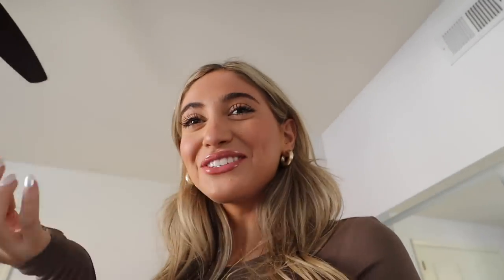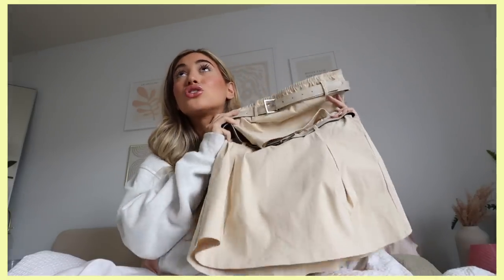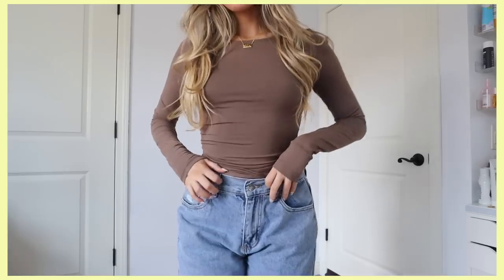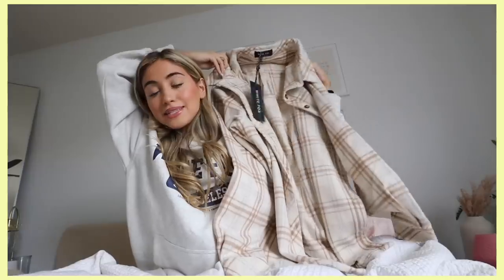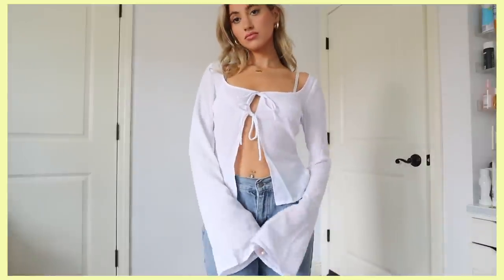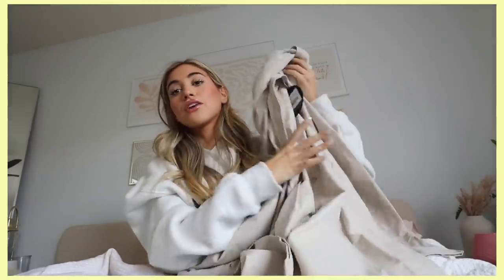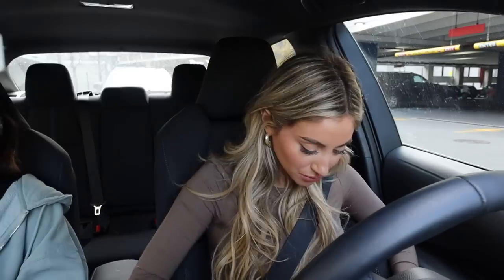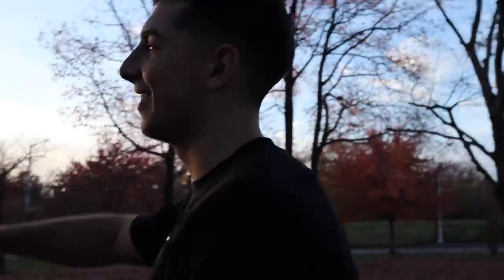FALL DAY IN MY LIFE: friendsgiving prep, going to the park, & mini try-on haul ft. Whitefox Boutique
FAQ:
how old are you? -22 ✨
when do you upload? - Tuesdays, Fridays & most Sundays!

you are loved & appriciated